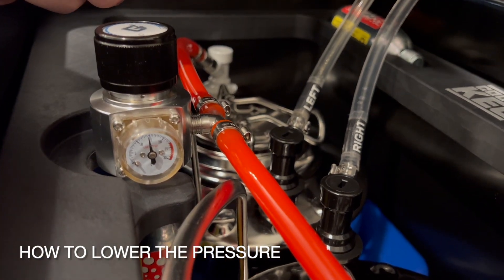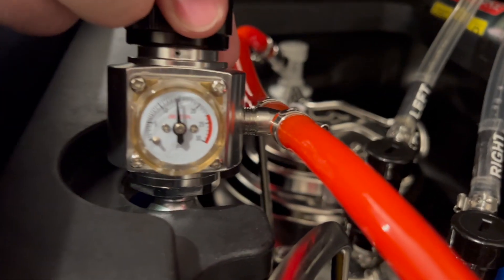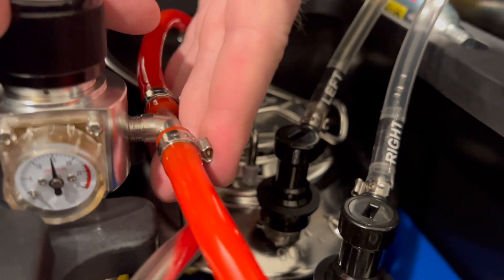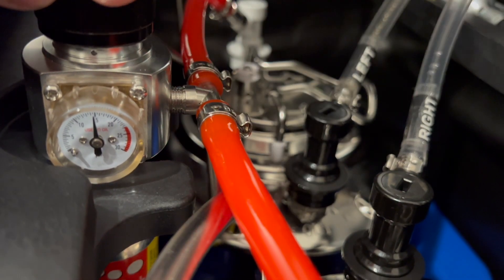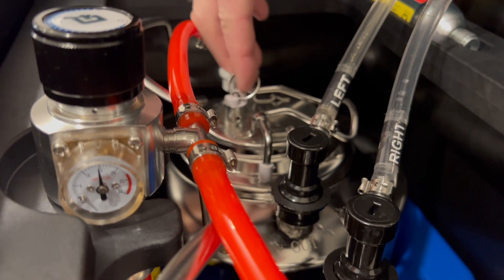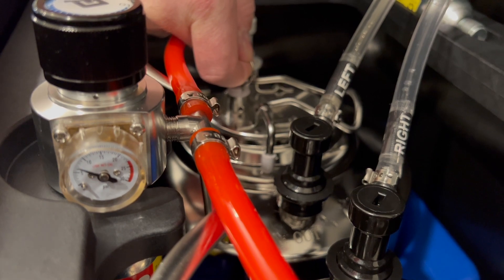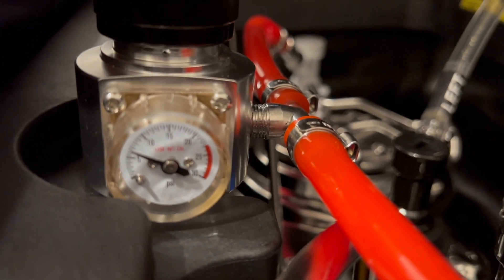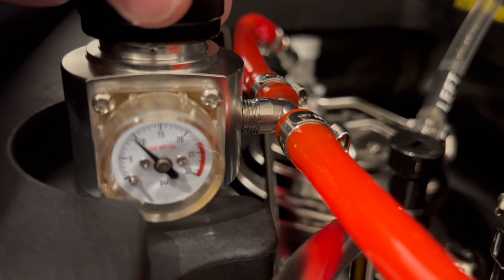How to lower the pressure in the kegs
Once the CO2 is attached, it is easy to add pressure to the kegs.  But what happens when you add too much? Turn the knob on the regulator counter-clockwise then pull the pressure relief valve on the lid of the keg to release some pressure.  This will drop the pressure in the keg and allow you to fine tune the pressure.